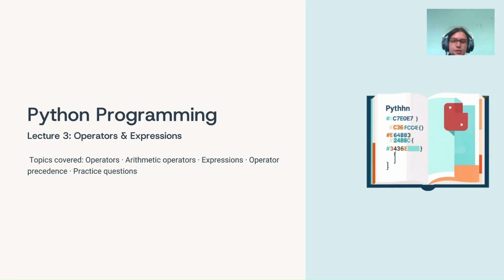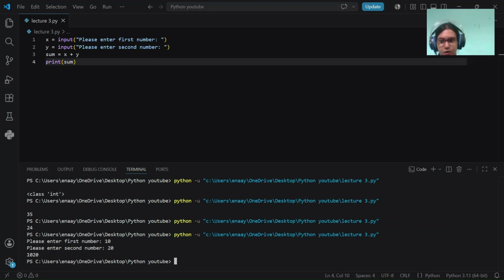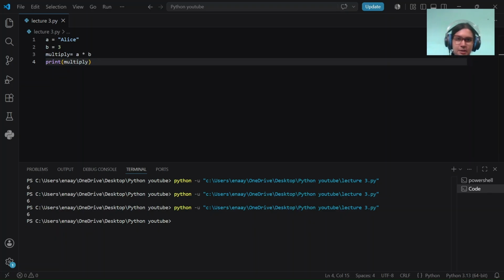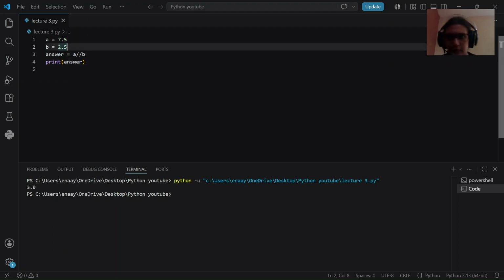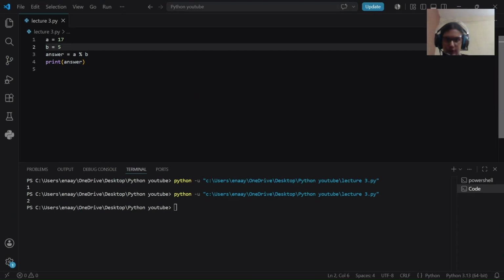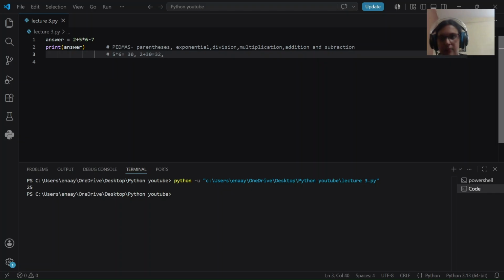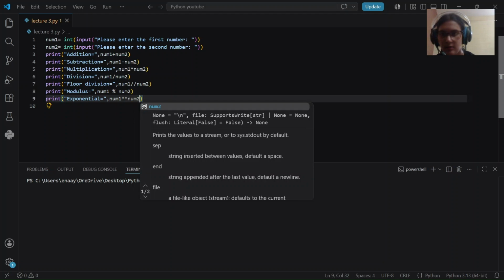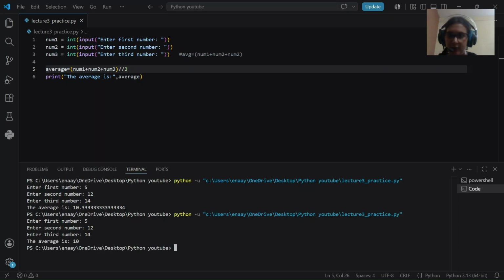Python lecture - 3 (Operators and expressions)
This is the third lecture of the python programming for beginners series, in it we talk about operators, arithmetic operators, expressions, operator precedence, common mistakes and solve some practice questions at the end.